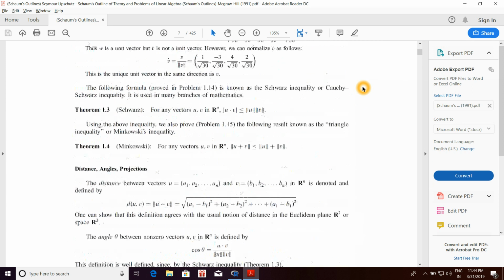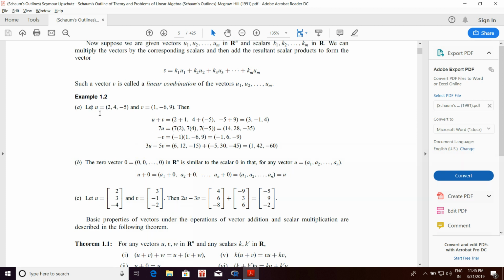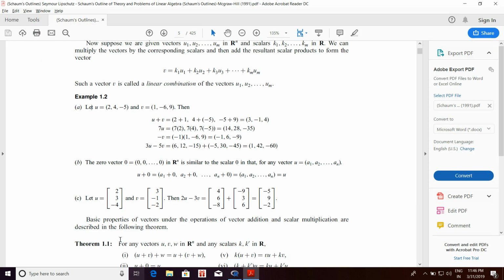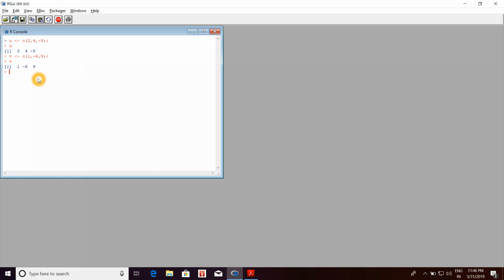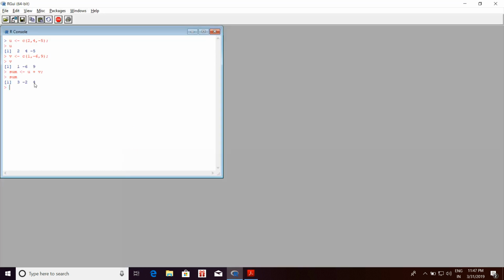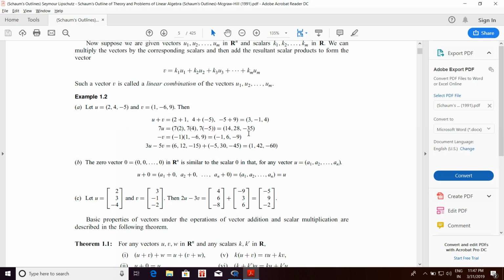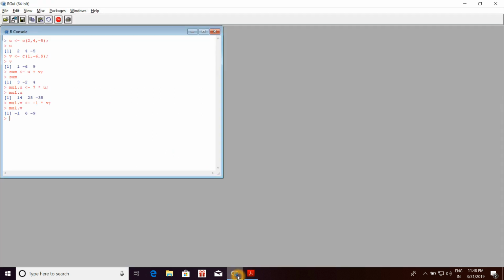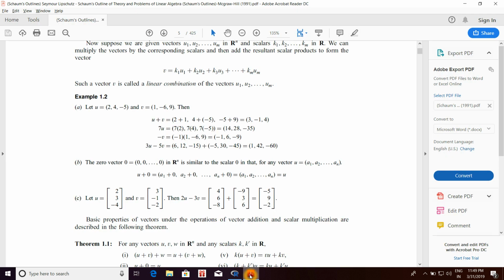Linear Algebra Tutorial using R (Addition and Scalar Multiplication) - Part 1.2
This video series is intended for beginners in R and Linear Algebra. Here I tried to solve problems of Linear Algebra Book by Seymour Lipschutz.